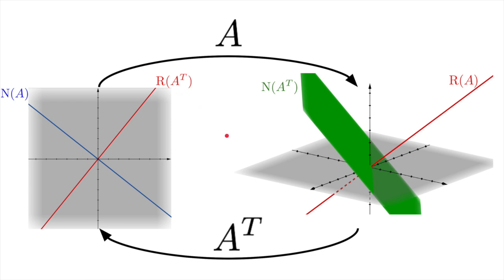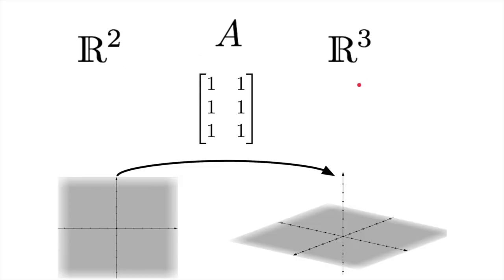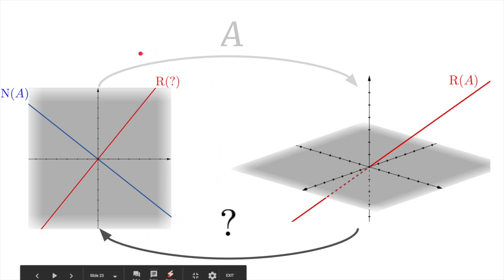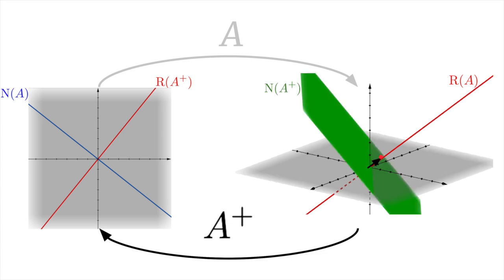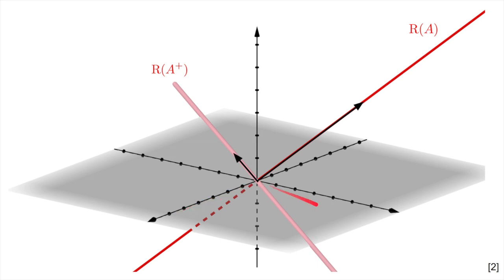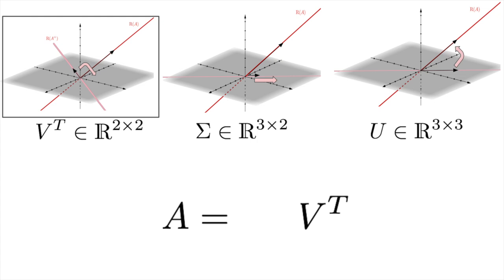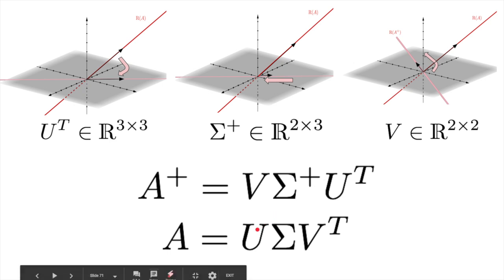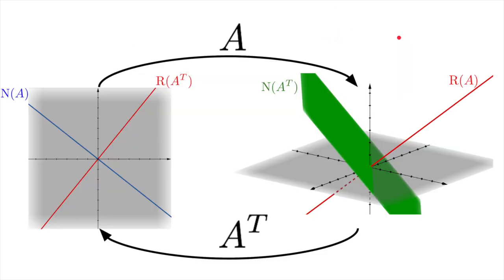Matrix Transpose and the Four Fundamental Subspaces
Notes
[1] By "gives a sense", I mean contains vectors that can form an orthogonal basis for the components of the vectors not in the ranges.
[2] It isn’t really legal to plot R^2 and R^3 on the same set of axes like this, R^2 and R^3 are completely different spaces, but I’m showing them like this to provide some intuition and justification for all three parts of the SVD.